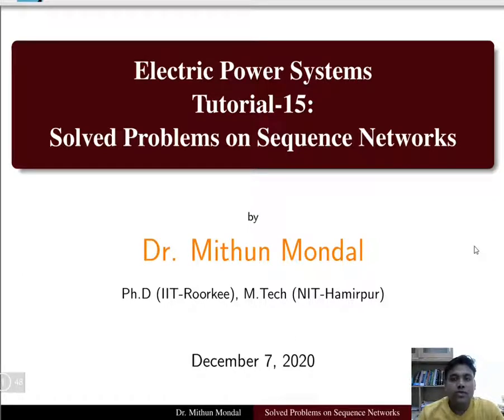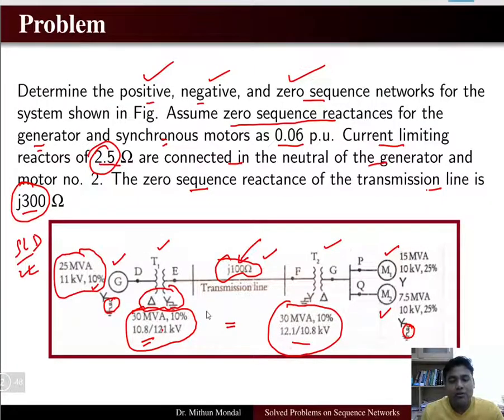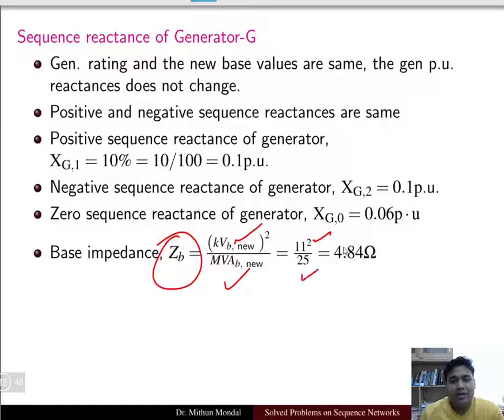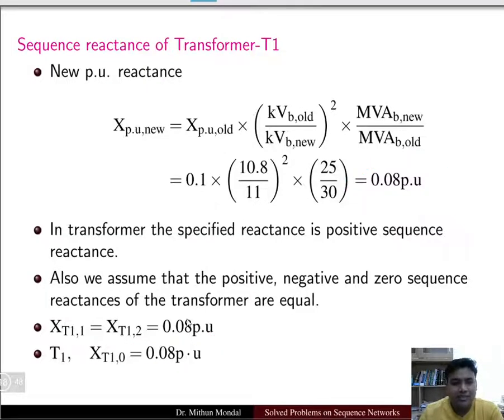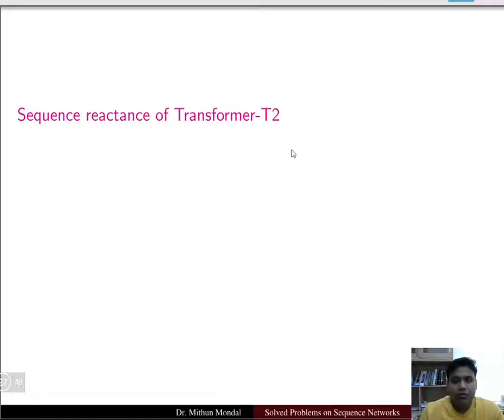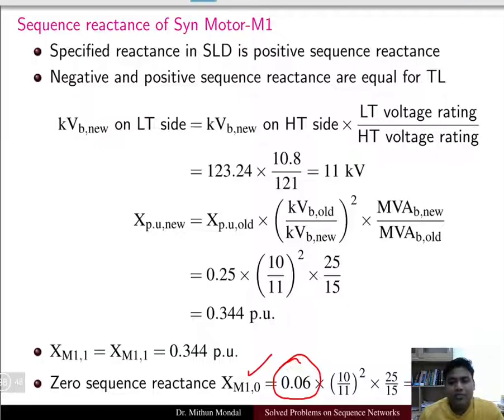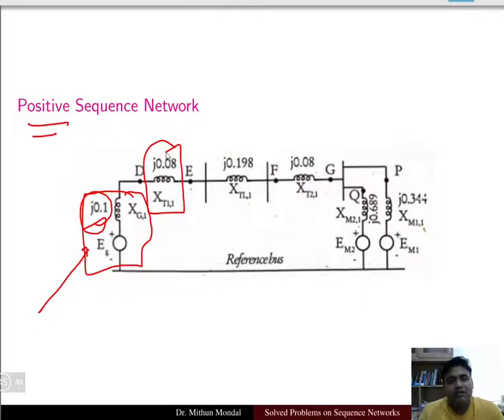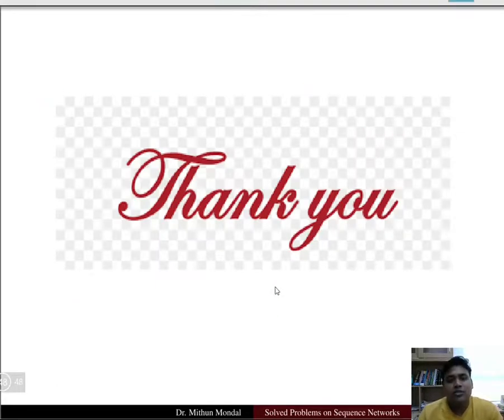Power Systems | Tutorial - 15 | Solved Problems on Sequence Networks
Sequence Networks: Essential for Power System Fault Analysis
Sequence networks are fundamental analytical tools in power system engineering, crucial for understanding and analyzing unbalanced fault conditions. By decomposing unbalanced three-phase voltages and currents into three balanced sets—positive, negative, and zero sequence components—sequence networks simplify complex fault calculations. The positive sequence network represents the system under balanced conditions, typically including all active voltage sources. The negative sequence network accounts for unbalanced effects, while the zero sequence network is essential for analyzing ground faults, as zero sequence currents require a return path to the neutral. These interconnected networks, represented by impedances, allow engineers to accurately determine fault currents and voltages, design effective protective relaying schemes, and ensure system stability and reliability.

Important Search Queries:

What are sequence networks in power systems?

Positive, negative, and zero sequence networks explained

How to draw sequence networks for different power system components?

Applications of sequence networks in fault analysis

Symmetrical components and sequence networks

Calculating fault currents using sequence networks

Sequence impedances of generators, transformers, and transmission lines

Unbalanced fault analysis in power systems

Protective relaying using sequence components

Sequence network connections for various fault types